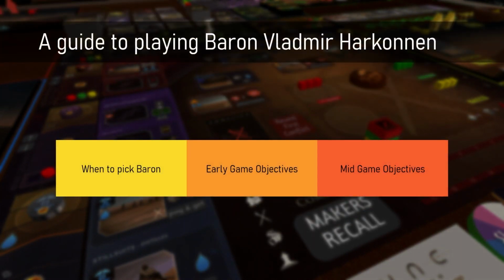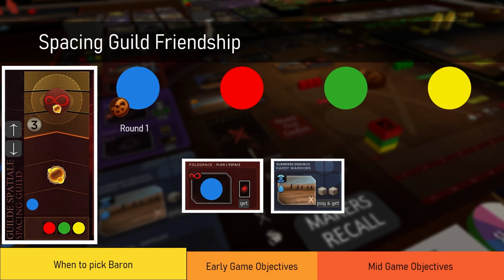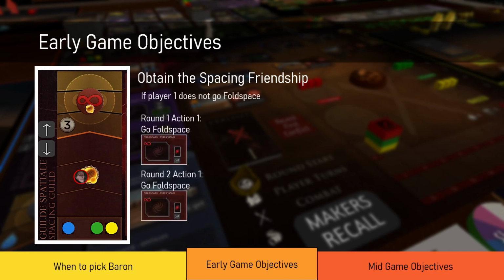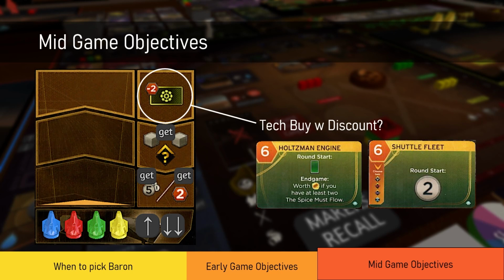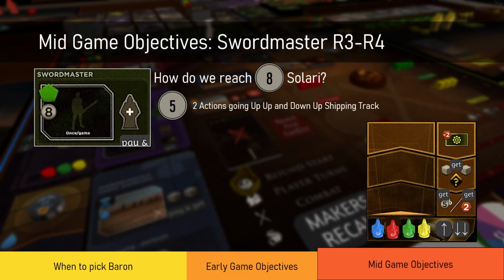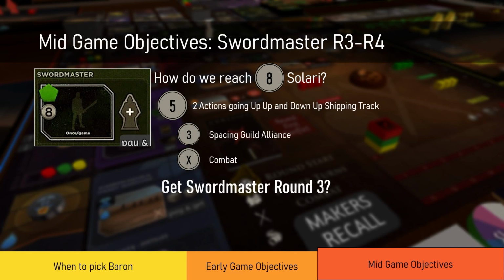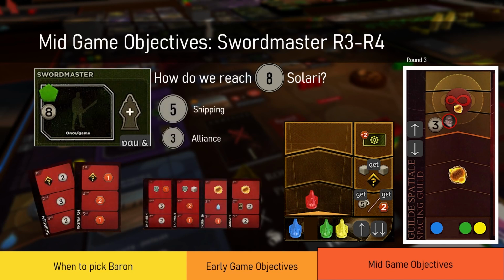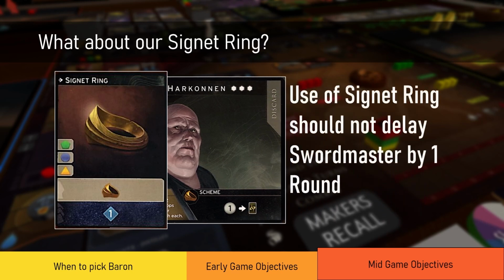Dune Imperium Leader Strategy Guide: Baron Vladimir Harkonnen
Teaching you how to play one of my strongest leaders. The Baron
Baron has a quick path the the spacing friendship, which makes him very powerful in the second position.